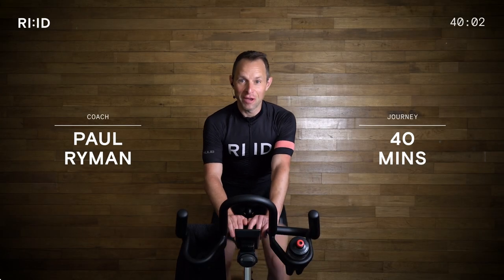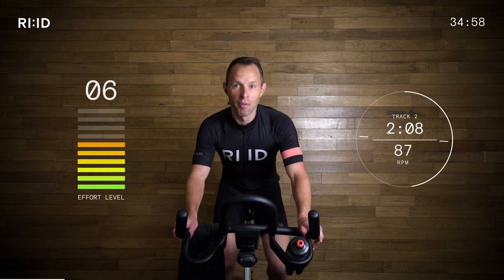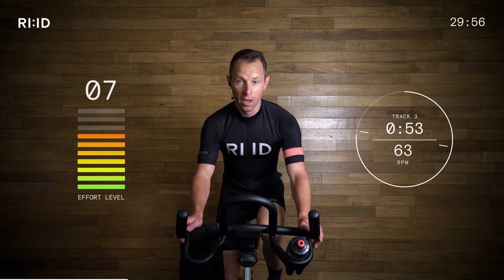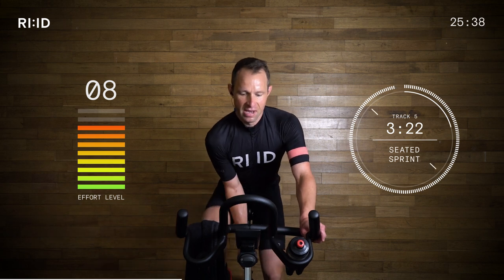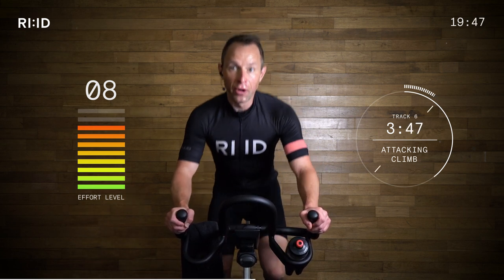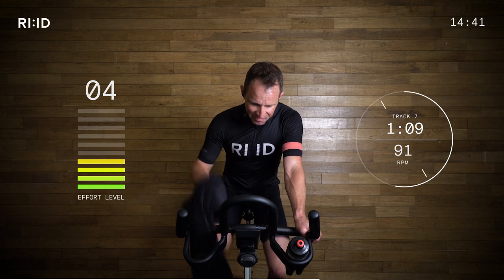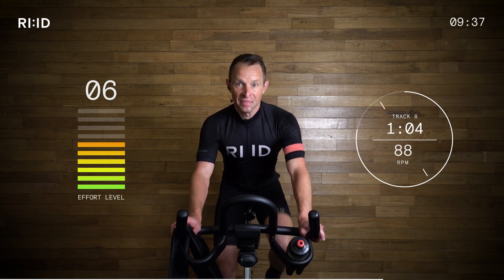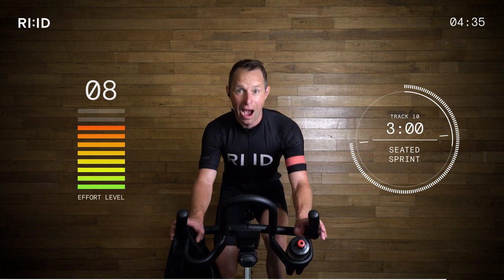40 Minute Indoor Cycling Workout | Sprint Mix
Join Paul on this 40 minute super tough indoor cycling journey. This advanced workout is filled with a mix of seated and standing sprints along the way - good luck! Ride smart and ride safe.

I hereby state that I have read and understood the above. I state that I wish to participate in activities of varying intensities, which may include indoor cycling, body weight exercises, resistance exercises, flexibility exercises and corrective exercises. I accept that the participation in any physical exercise is not without the risk of injury and even death.

I hereby confirm that I am voluntarily engaging in participation, with the option to stop at any point. I personally accept full liability for any loss, damage, injury or death which may occur as a result of embarking on such a programme of physical exercise.

I have read and understood the above.